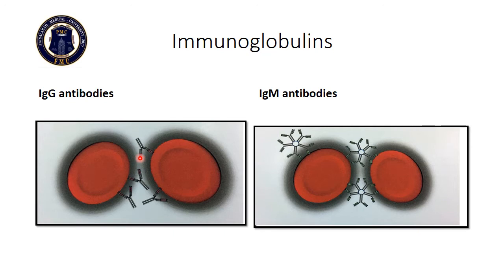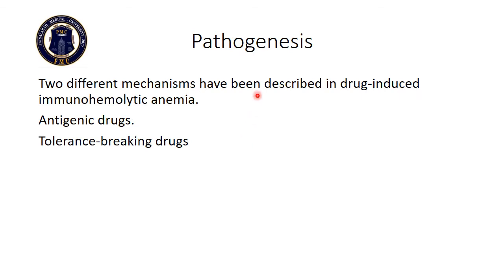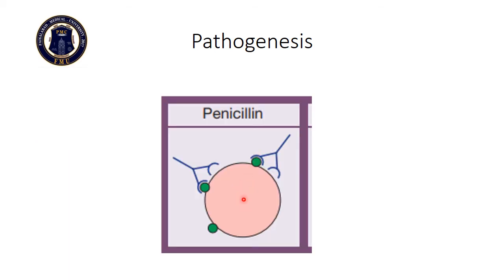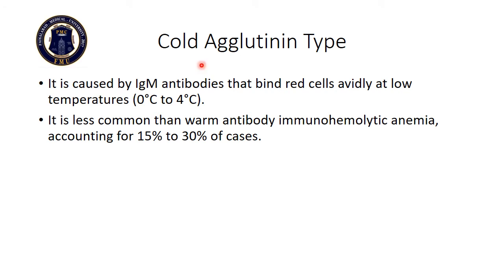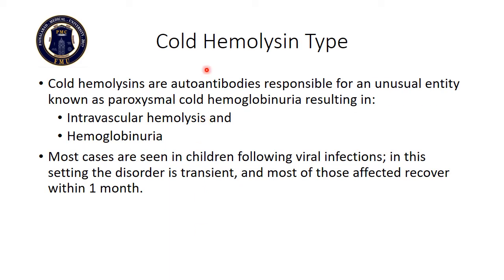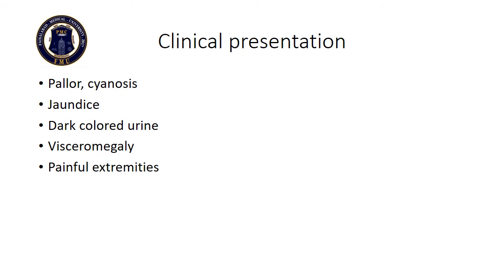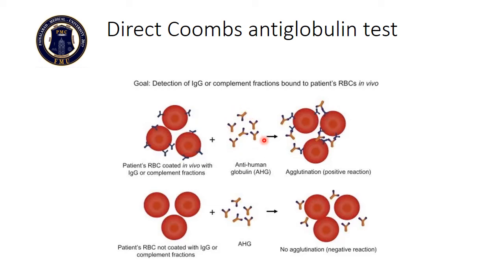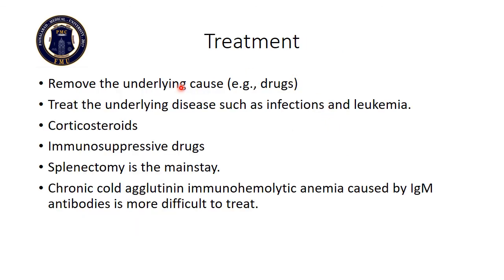Immunohemolytic Anaemia by Dr. Iram Habib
Description, classification, diagnosis and treatment of immunohemolytic anaemia